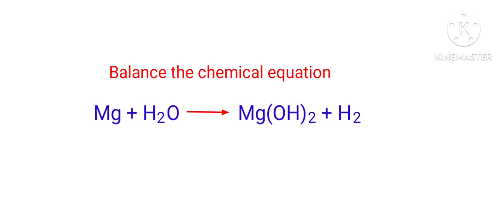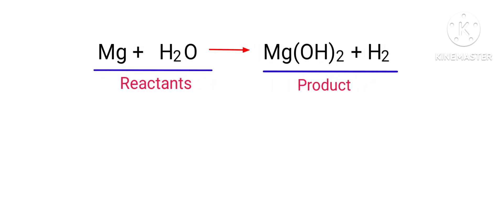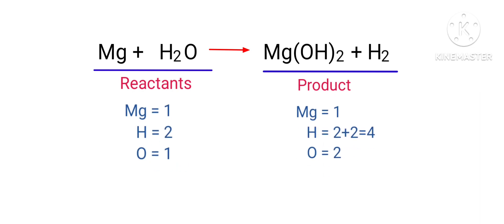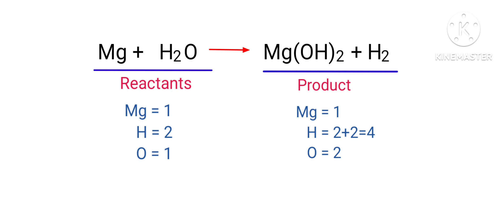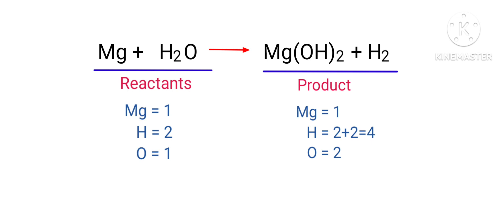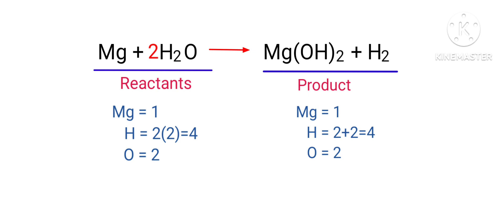Mg+H2O=Mg(OH)2+ H2 balance the chemical equation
mg+h2o=mg(oh)2+h2
Mg+H2O=Mg(OH)2+H2
magnesium and water are reacts to form magnesium hydroxide and hydrogen.